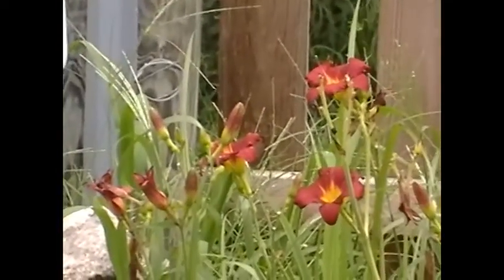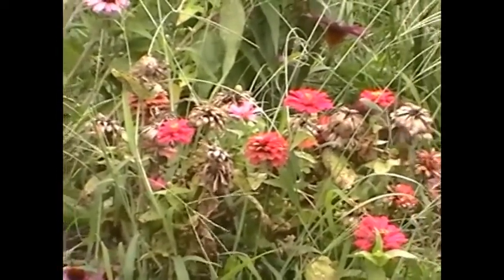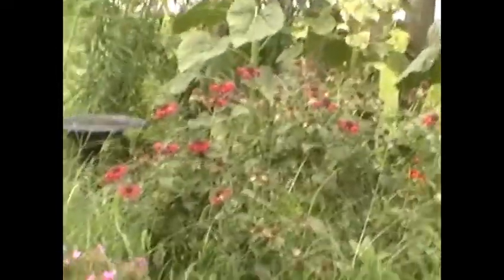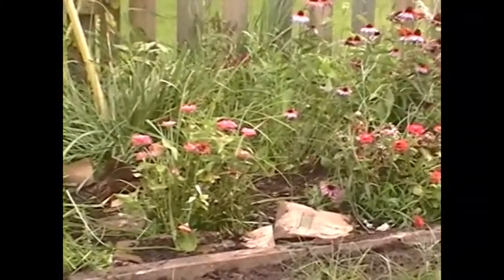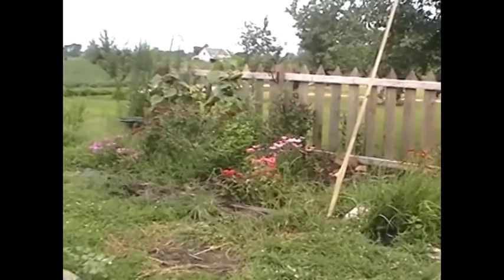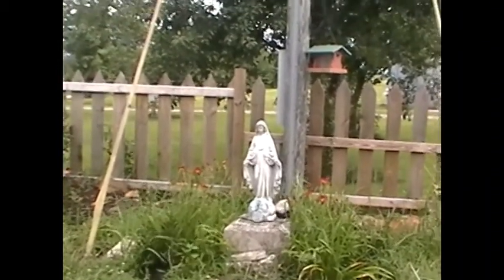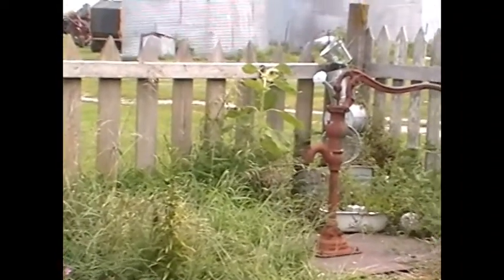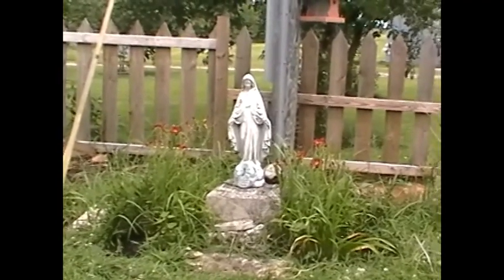Cottage Garden / Homesteading by Hancocks 2015 (S1/E6)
Here is a tour of my cottage garden.  I will tell you about some of the elements that are found in a cottage garden. I talk about some of the different flowers that you might find in a cottage garden such as coneflower, bee balm, phlox, and zinnia.  I talk about the history of cottage gardens and the use of picket fences with cottage gardens.